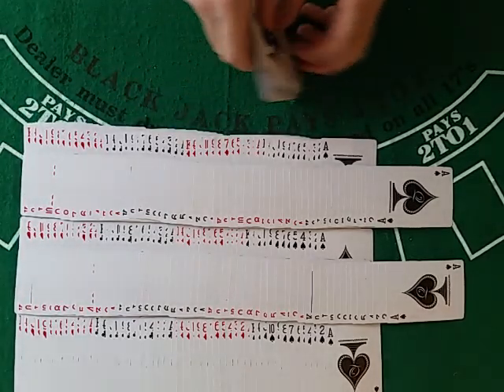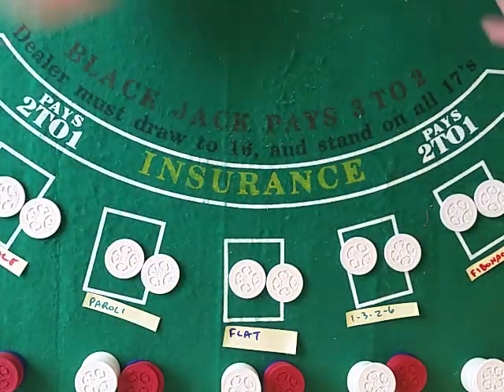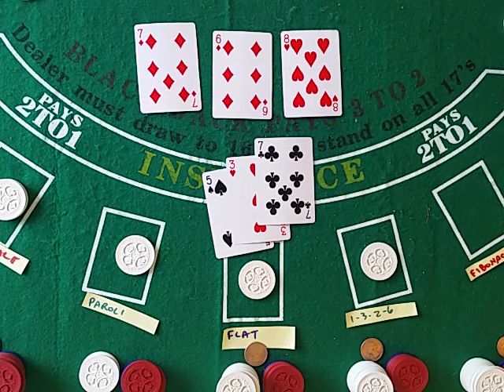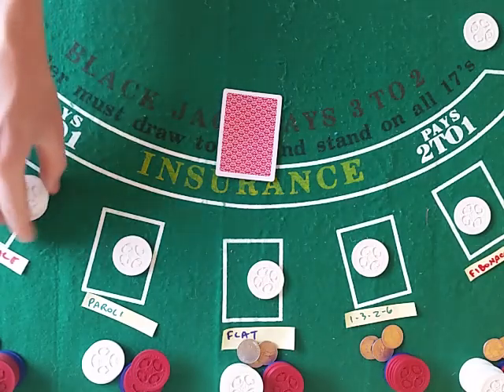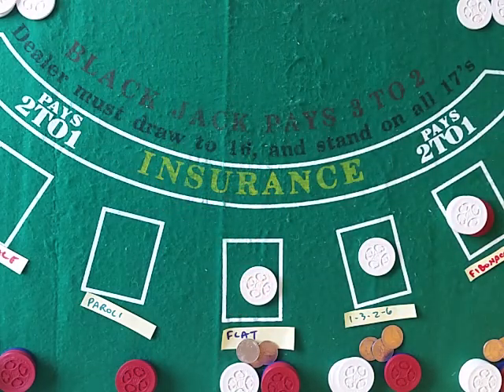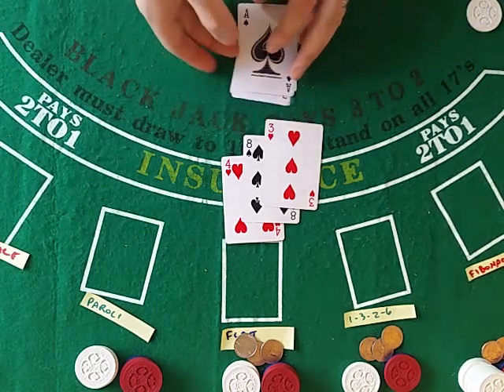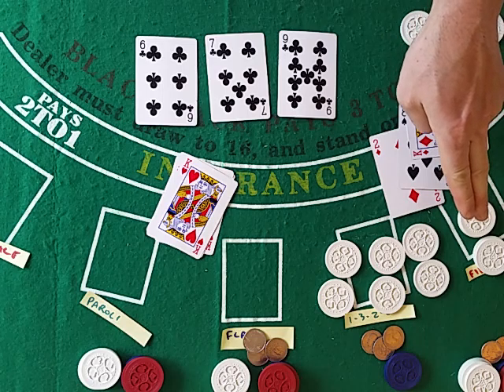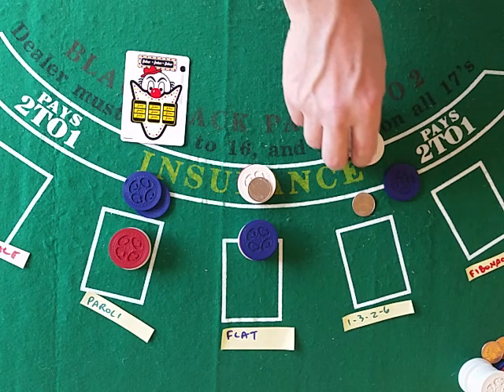Daily Real Deal: Blackjack 6-decks Martingale vs Paroli vs 1-3-2-6 vs Fibonacci vs Flat Bet #4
Six-deck heads-up blackjack following basic strategy.
Dealer stands on all 17s. No surrender. Blackjack pays 3:2.
One shoes. ~75% penetration.

5-Way direct comparison of the Martingale, Paroli, 1-3-2-6 and Fibonacci and Flat Betting Systems vs each other. All systems bet on the same hand.

Each system starts with 50 chips.

Table minimum: 1 chip. Table Maximum: 100 chips. This would be the equivalent of a $5/$500 table.

I am not a pro dealer, so be nice.